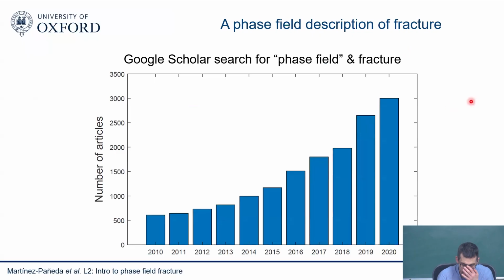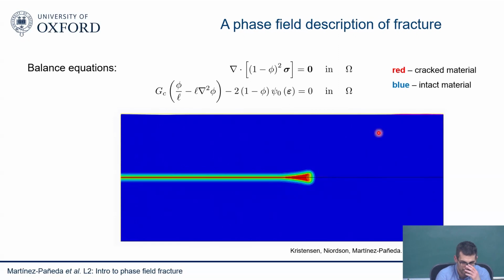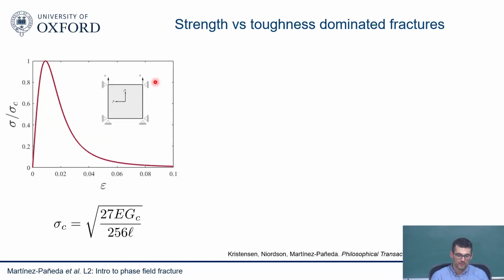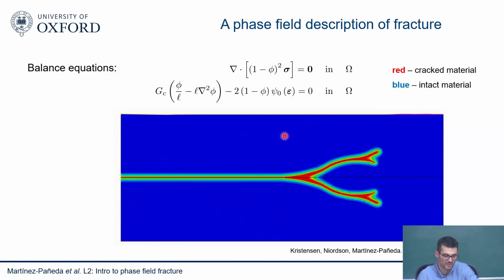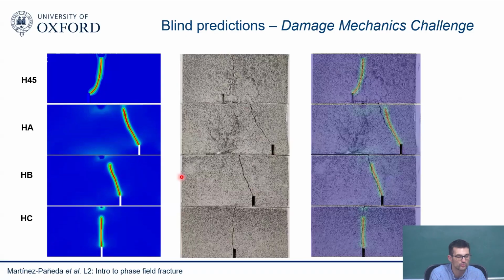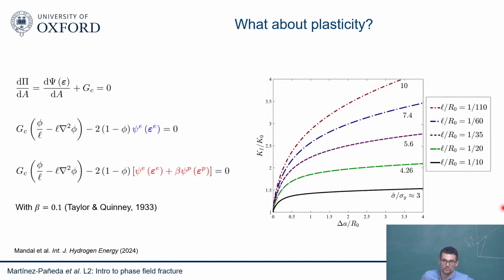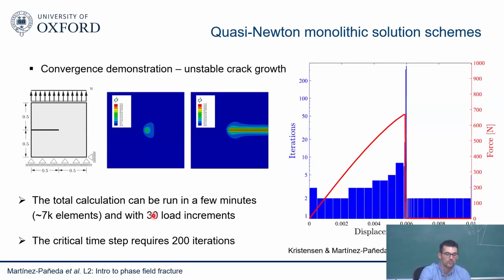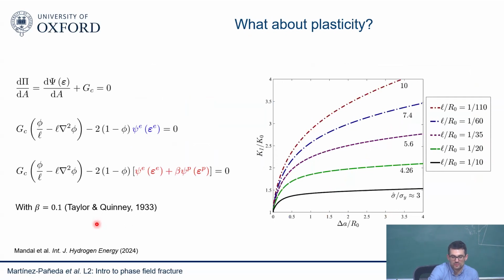L03 Introduction to phase field fracture Part 1